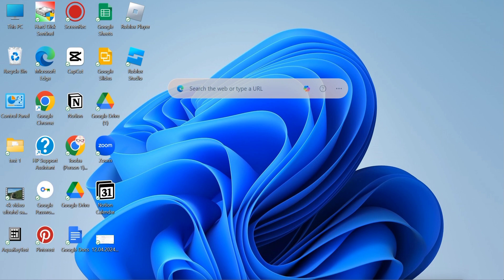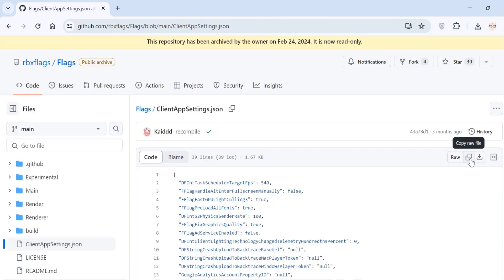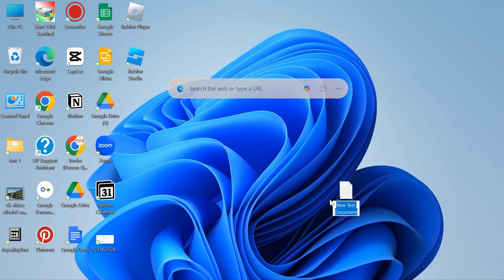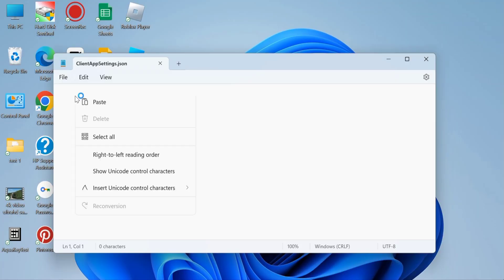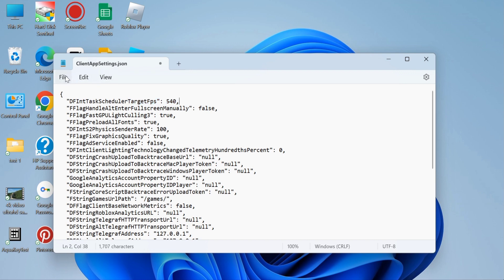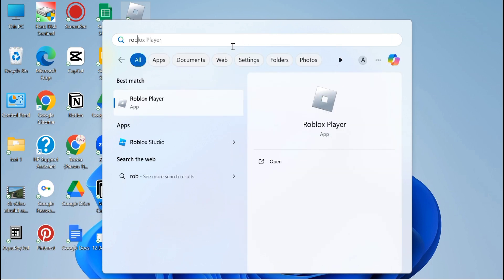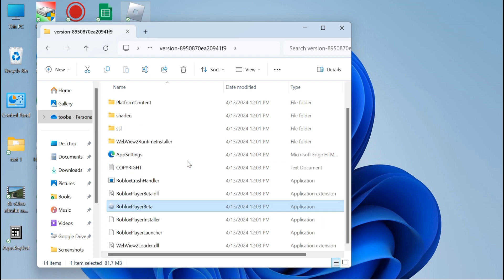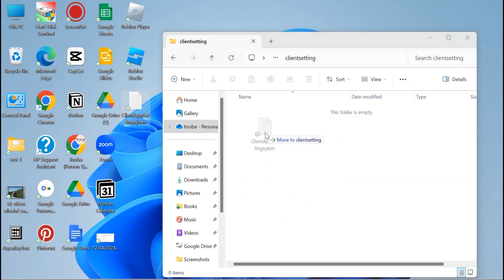How to Get FPS Unlocker on Roblox (2024) Quick and Simple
How to Use FPS Unlocker on Roblox

In this video I'll show you how to download FPS Unlocker on Roblox. The method is very simple and clearly described in the video. Follow all of the steps & you will get FPS Unlocker on Roblox.